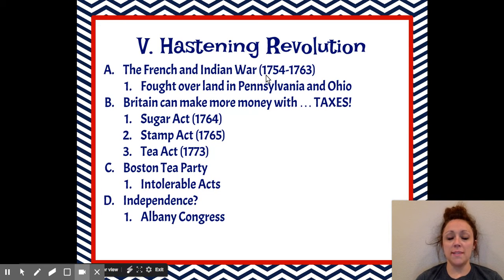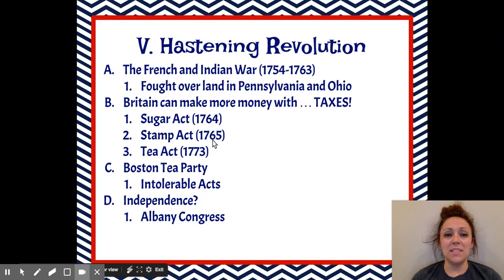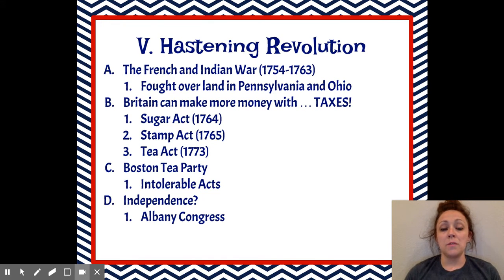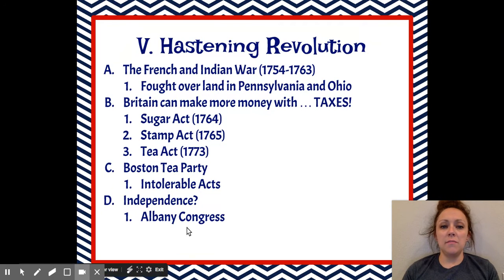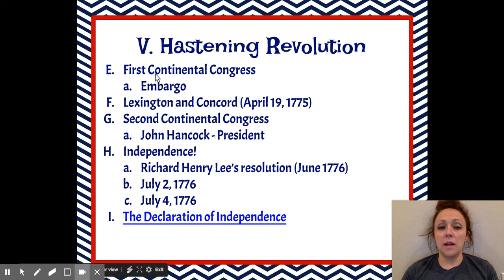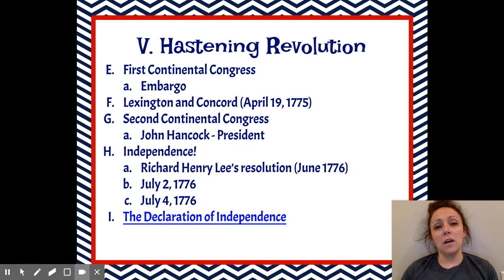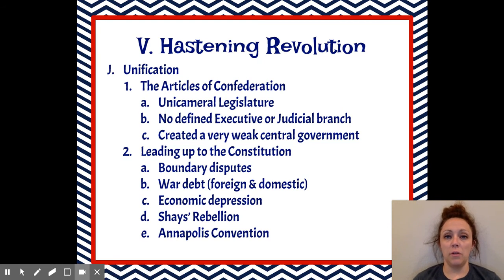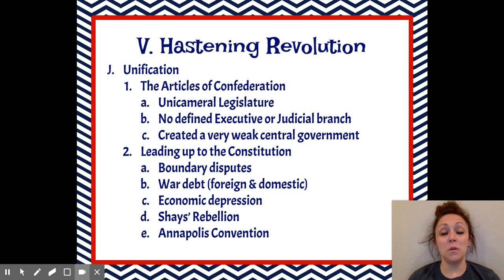Foundations and Formations of Government Video 5